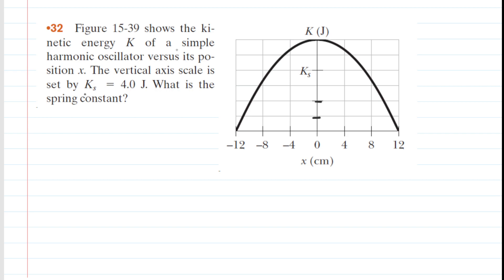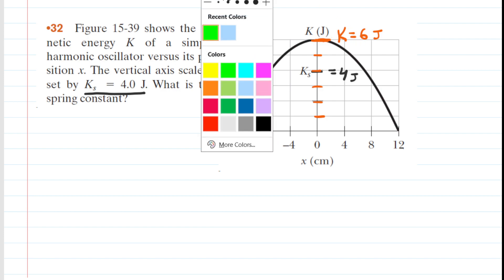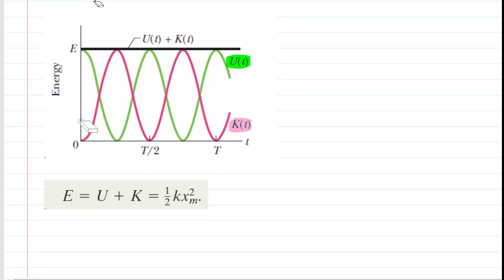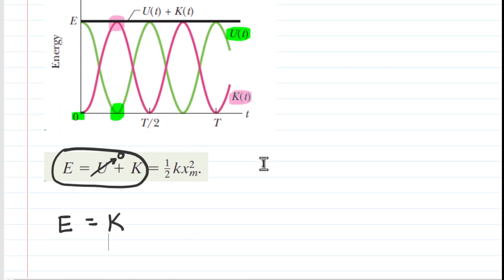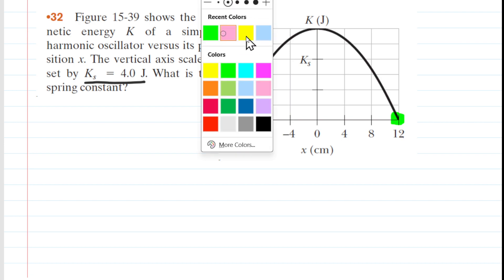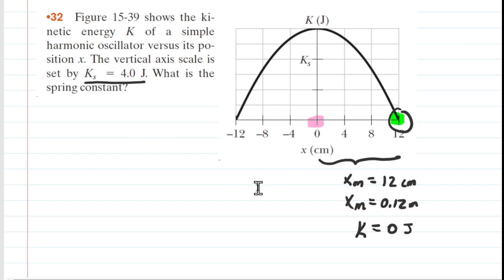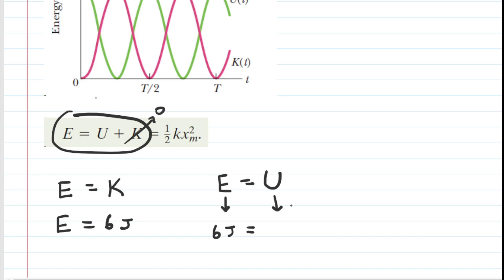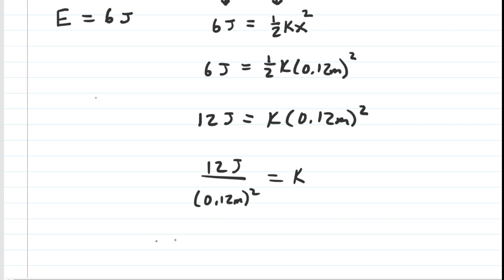The figure shows the kinetic energy k of a simple harmonic oscillator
The figure shows the kinetic energy K of a simple harmonic oscillator versus its position x. The vertical axis scale is set by Ks = 4.0 J. What is the spring constant?